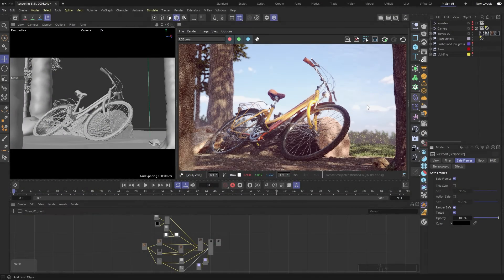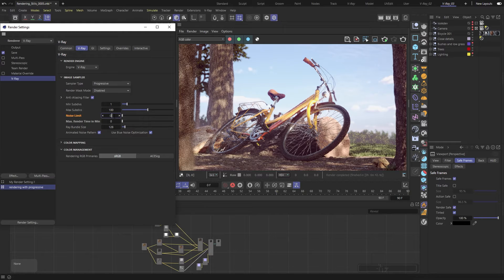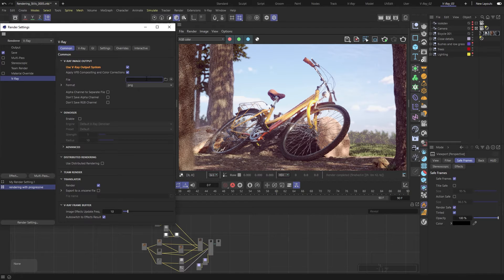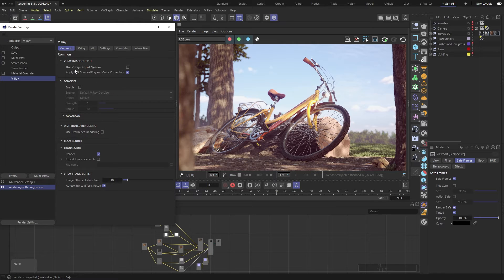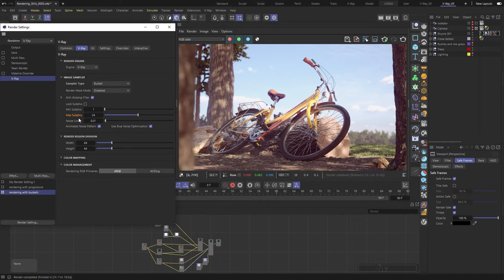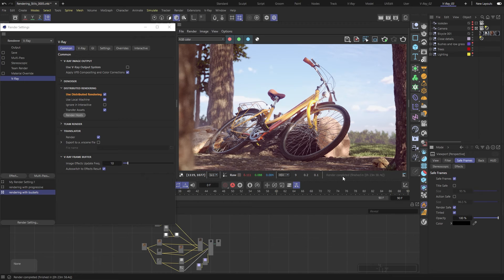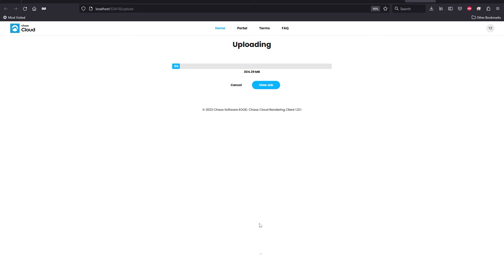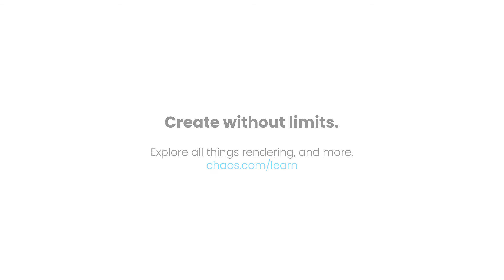Render settings in V-Ray for Cinema 4D explained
New to V-Ray for Cinema 4D? You're in the perfect place! Our beginner-friendly tutorials will take you through the essentials, equipping you with the knowledge necessary to craft stunning stills and animations for your projects.

Find a balance between the quality you need and the time you have. In this video, we cover the most important render settings. Harness the power of render elements for even greater control in post or even speed-ups in rendering thanks to the V-Ray Denoiser render element. See how you can further cut on render times with distributed rendering or by harnessing the efficiency of our cloud rendering service, Chaos Cloud.